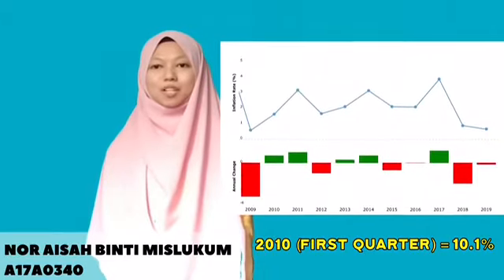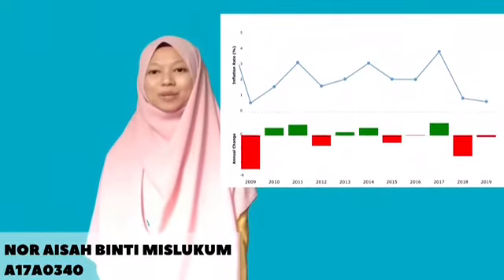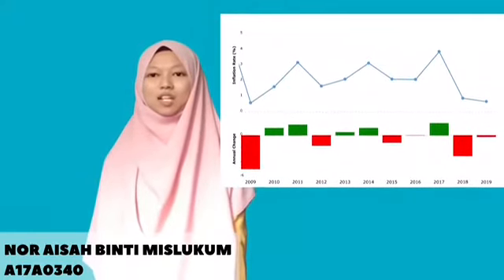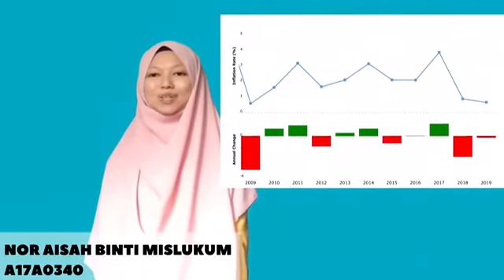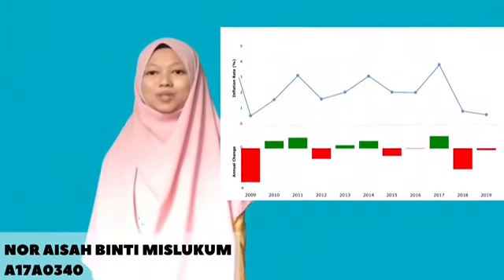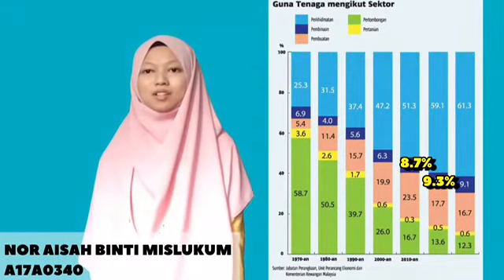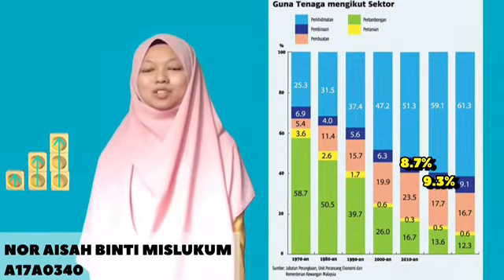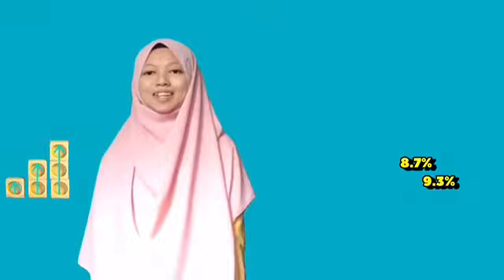CURRENT ECONOMIC CONDITION: INFLATION RATE IN MALAYSIA (2010-2019)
Hi, have a safe day!

We are UMK's student. We have been assigned the Macroeconomics task of presenting on .

GROUP MEMBER
1) LINDAHAIR BINTI FARDI A18A0239
2) NOR AISAH BINTI MISLUKUMA17A0340
3) NUR FATINI BINTI AHMAD SABRI A18A0572
4) NURUL HUDA BINTI TAUFIK SABIRIN A18A0719
5) RAUZOH BT ZAMRI A18A0796
6) SITI SUHAIDA BINTI DERAMAN A18A0882

LECTURER'S NAME: DR. NURHAIZA BINTI NORDIN